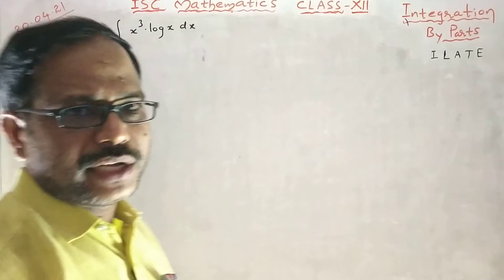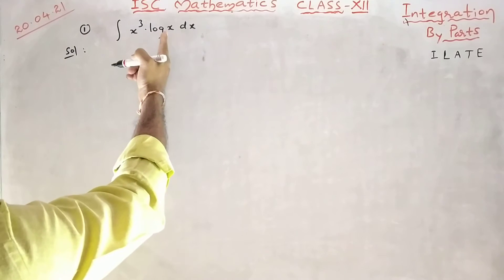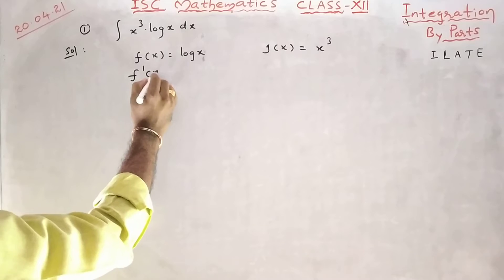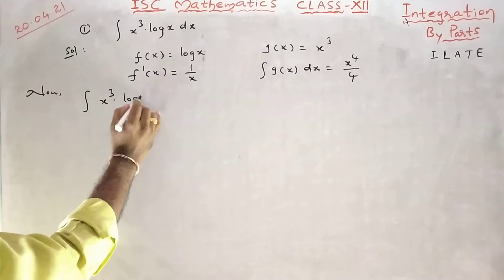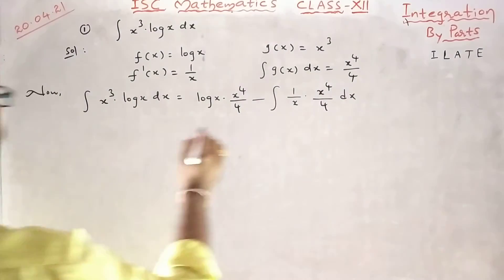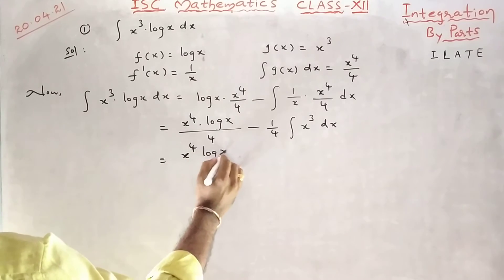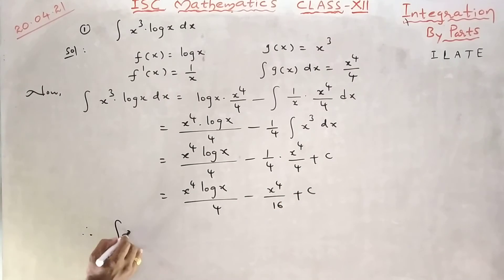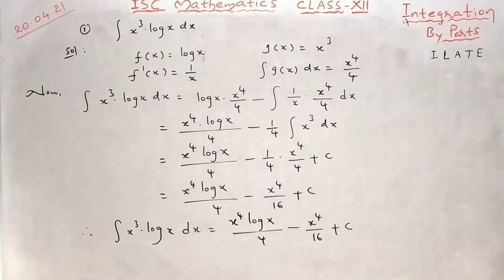ISC Mathematics| Class12| Integration |By Parts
Problems on by parts